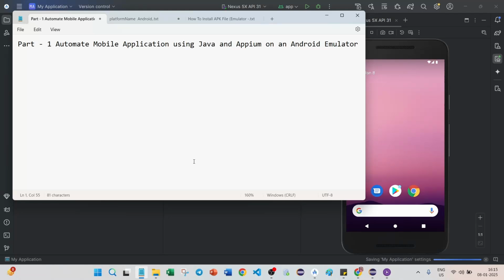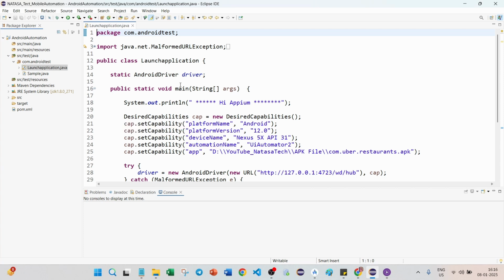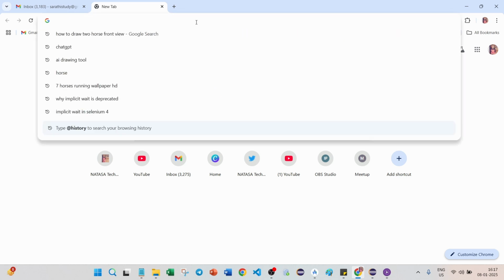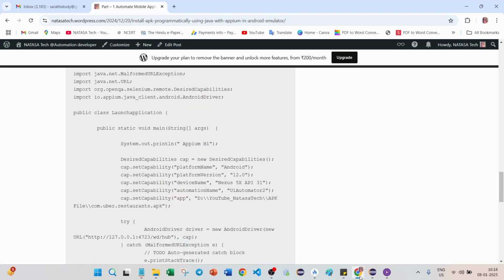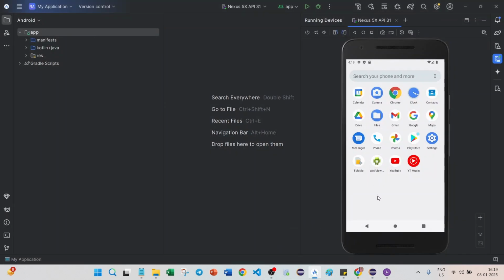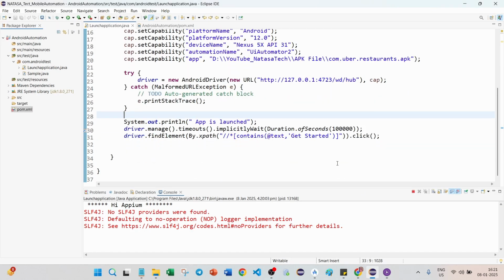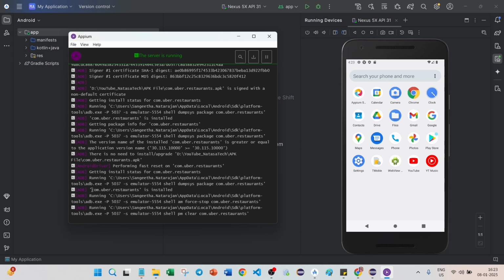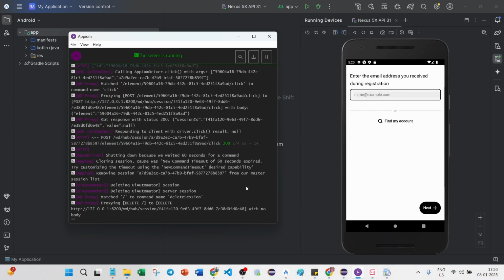mobileautomation - 14 | First Appium Test Case for native application android